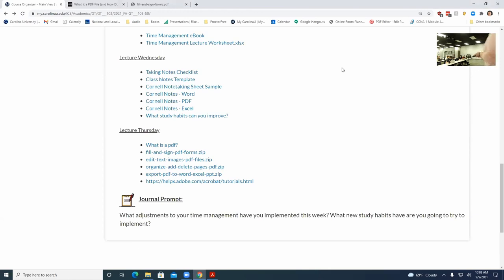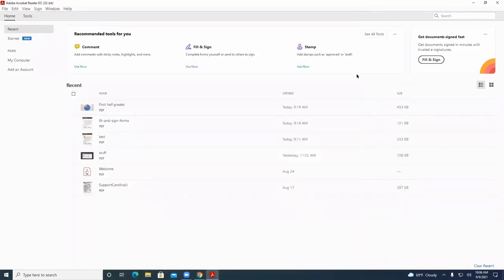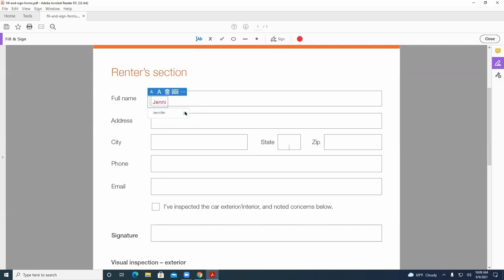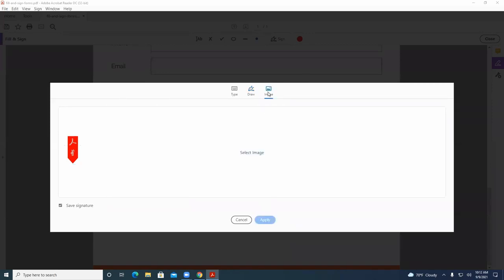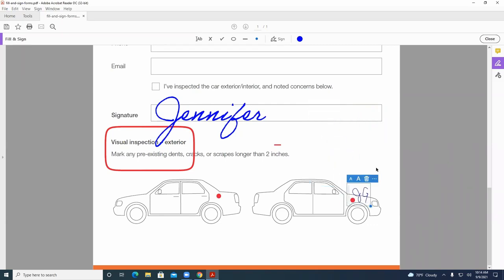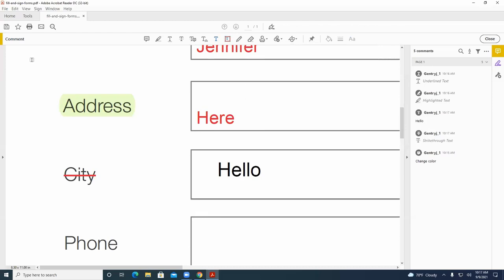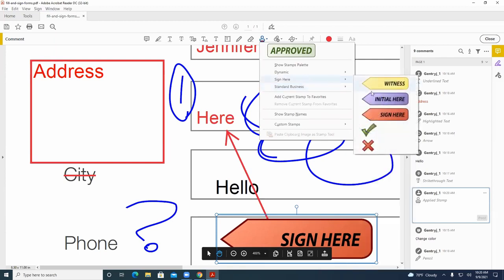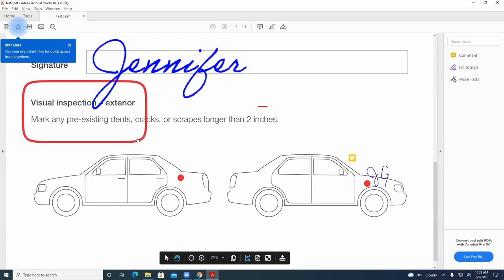GT103 Week 4 Thursday